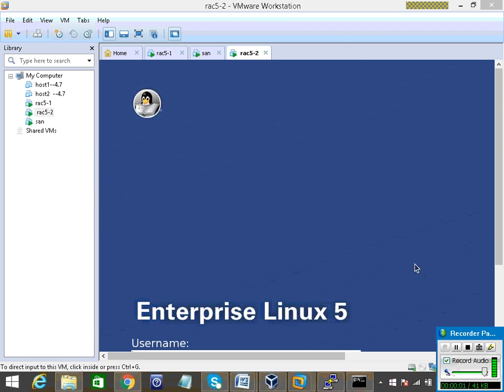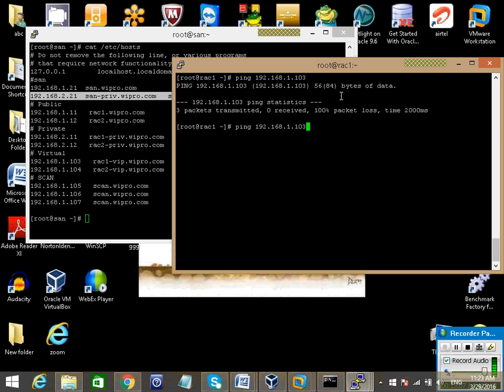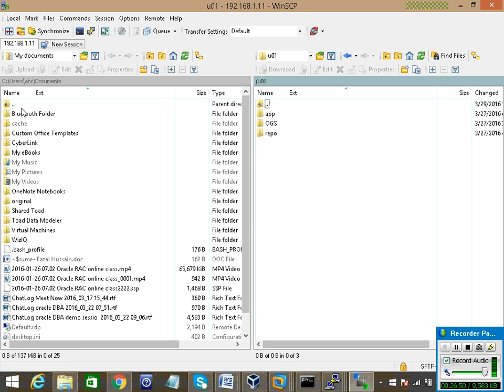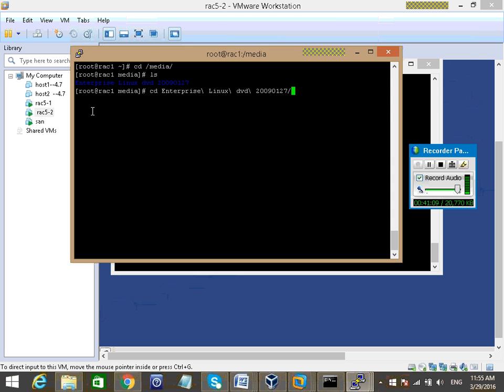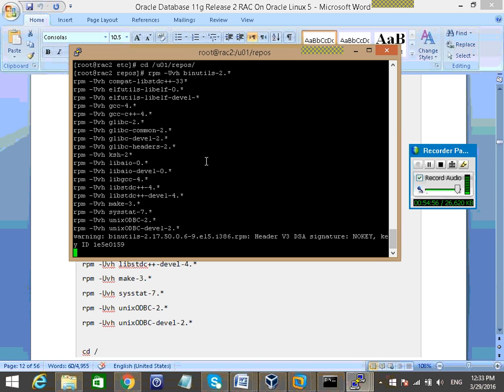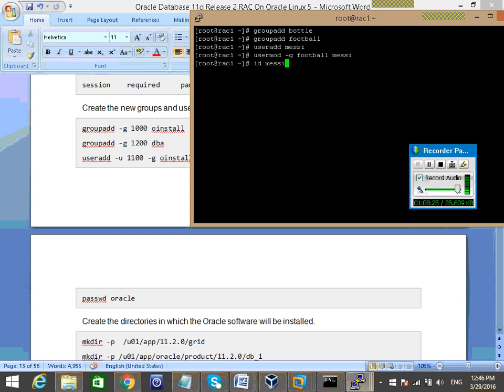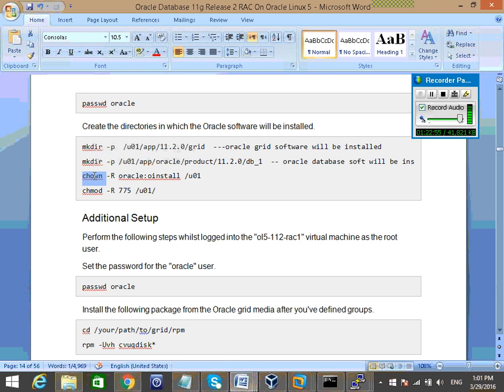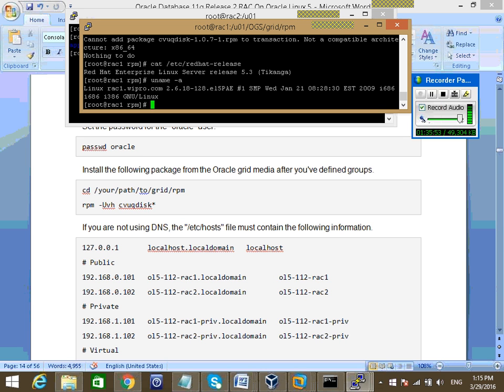Oracle RAC Grid Installation Class1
This Video demonstrates Oracle Cluster ware Installation - Part1